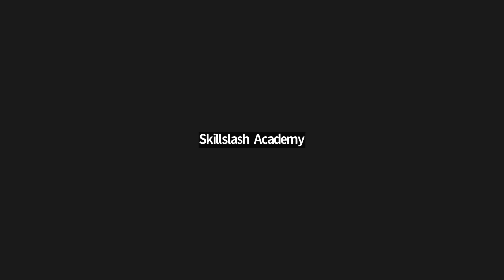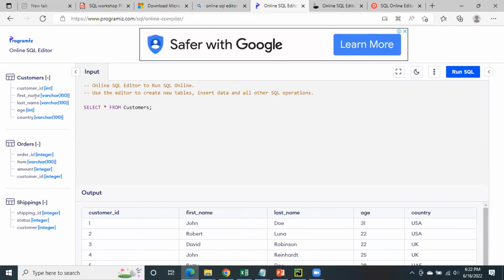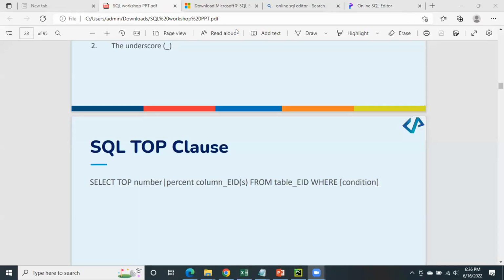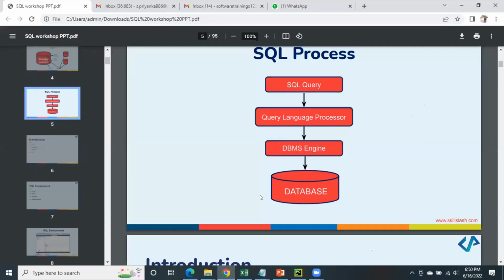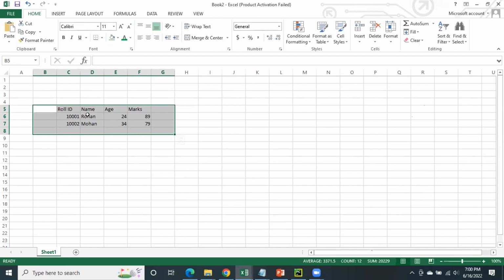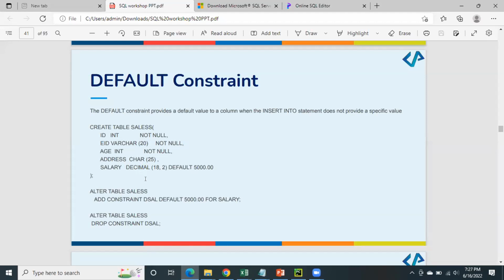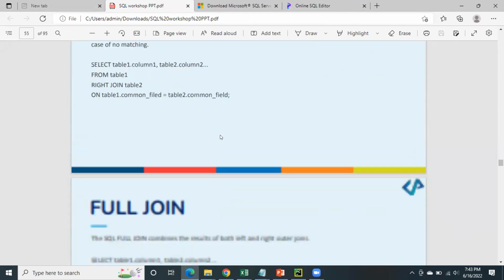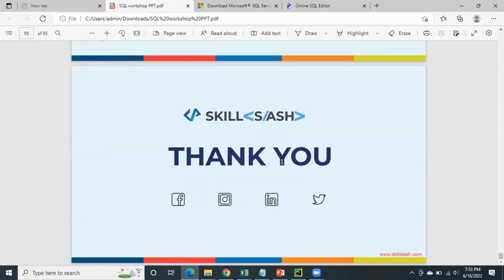SQL Tutorial for Beginners | Learn SQL | SQL WorkShop Day 2 | Skillslash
This video is on Day 2 session of the SQL workshop.
In this video, we are letting you know the elaborated topics on SQL including Clauses, Operators, Normalization, Joins, Views and Functions with its execution picturized along with examples for a better understanding of the concepts.

TOPICS COVERED IN THIS SESSION:
00:06 How the SQL helps in PowerBI?
04:20 Day 1's Assignment discussion
07:00 Quick Glance on Installing SQL Server
9:55 SQL Clauses
11:16 How to work with Online SQL Editor?
20:10 SQL Top Clause
25:30 SQL UPDATE and DELETE Statement
27:46 SQL ALTER TABLE Statement
28:45 SQL DROP TABLE Statement
29:55 SQL TRUNCATE TABLE Statement
31:05 SQL Operators
33:10 Types of Operators
35:04 Assignment
38:40 Normalization
42:00 First Normal Form (1NF)
45:38 Second Normal Form (2NF)
46:00 Third Normal Form (3NF)
49:40 SQL Constraints
50:30 NOT NULL Constraint
52:20 DEFAULT Constraint
57:32 UNIQUE Constraint
58:45 CHECK Constraint
59:25 Assignment
01:03:30 Joins
01:04:00 Types of Joins
01:05:00 Assignment
01:05:20 Views
01:06:30 Constraints of Views
01:07:35 Assignment
01:07:50 SQL Functions
01:09:40 Types of SQL Functions
01:12:12 SQL Sub Queries
01:13:22 Triggers
01:14:20 End

⦿ About us:
Skillslash is an ed-tech company driven by IIT KGP Alumni, with the vision to help aspirants and working professionals stride ahead in their careers. We understand the pivotal need for quality programs in ever-trending technologies, hence we offer radical courses in the areas like Analytics, Data Science, Artificial Intelligence, Deep Learning, Machine Learning, Full Stack Development, etc.